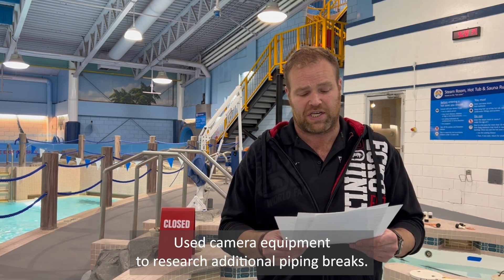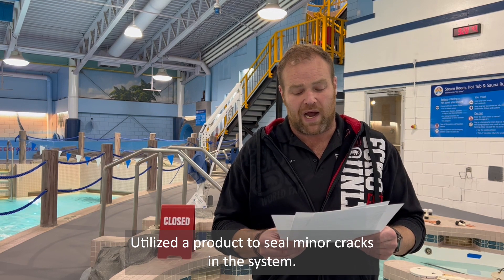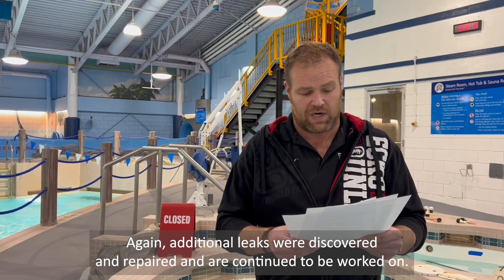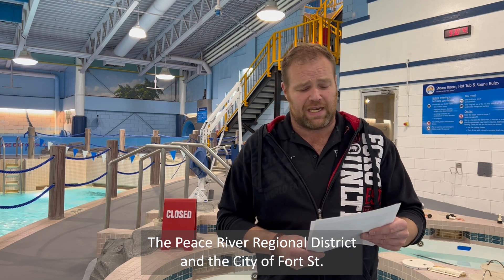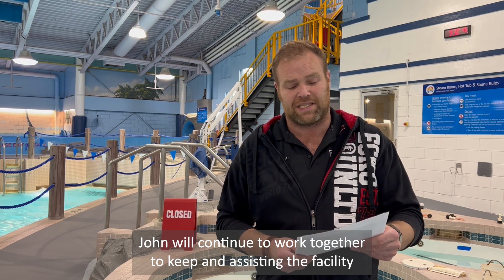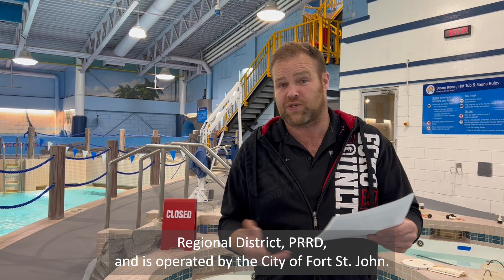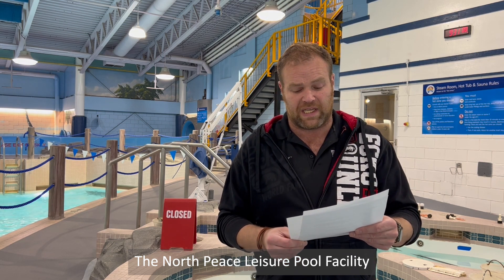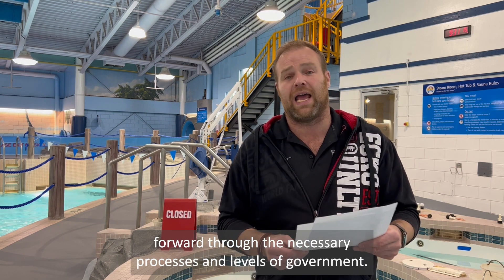North Peace Leisure Pool - Hot Tub Update - December 9, 2022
North Peace Leisure Pool Commission Chair and Fort St. John City Councillor Trevor Bolin provides an update on the Hot Tub repairs and answers some frequently asked questions.